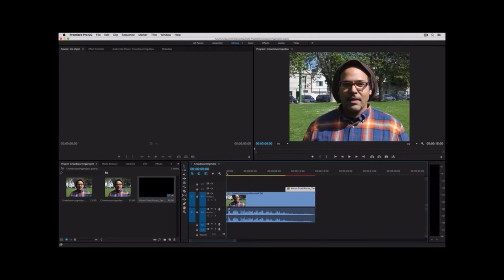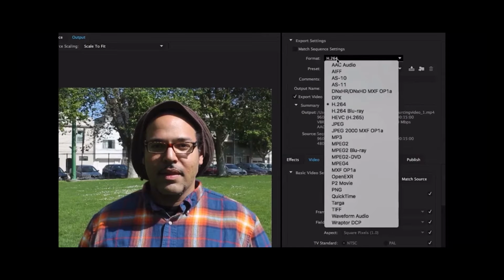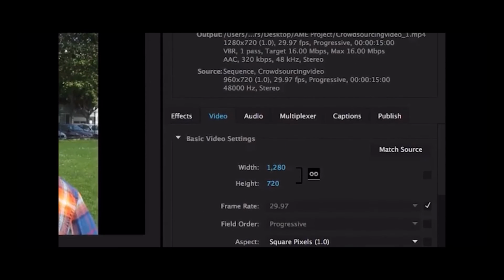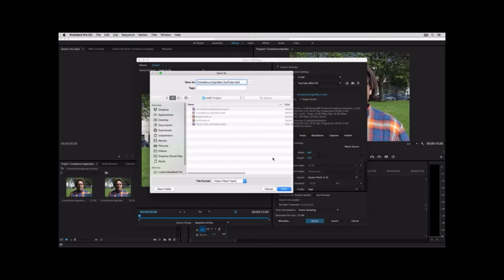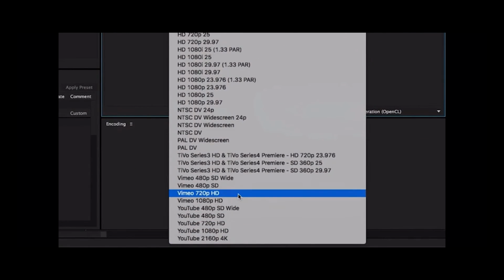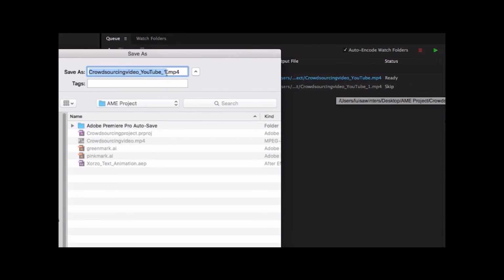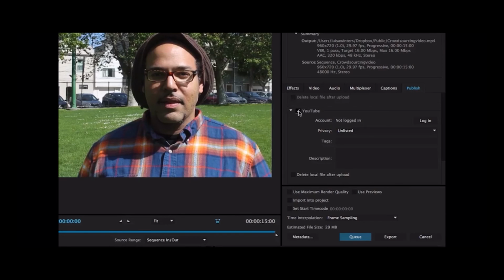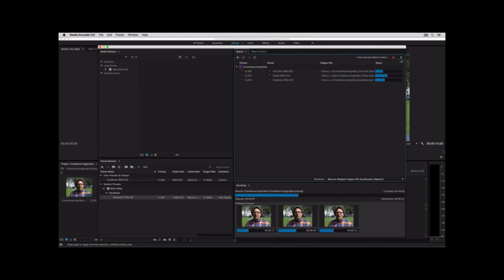Adobe Premiere Pro / After Effects inspiration - 3/3 (Tutorial)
After Effects inspiration - 3/3

Output your video.

In this video, you will learn how to export a video from Premiere Pro to multiple outputs using Media Encoder so you can publish your crowdfunding video on social media.

Adobe After Effects is a powerful tool that can help you be creative with the designs you create in Adobe Illustrator. This tutorial shows you the basic steps to animate text and graphisc and insert them into a video using Adobe Premiere Pro.